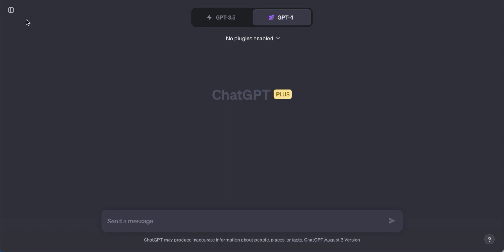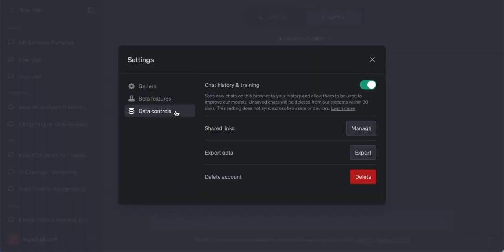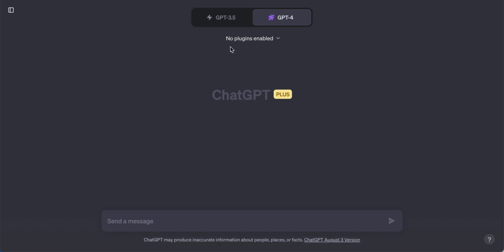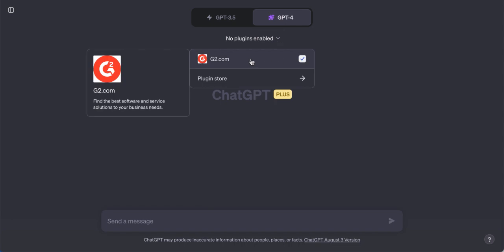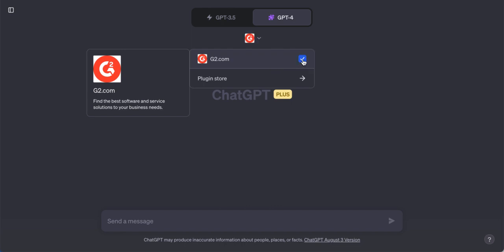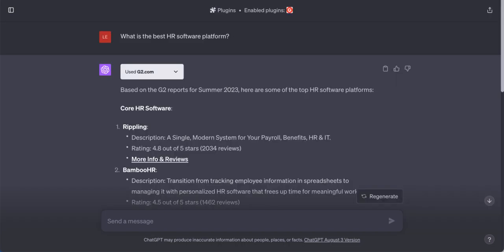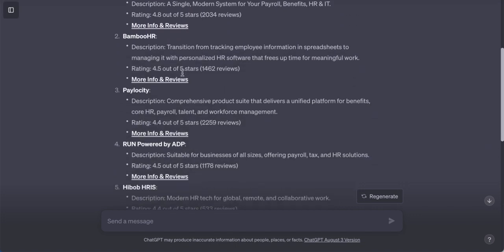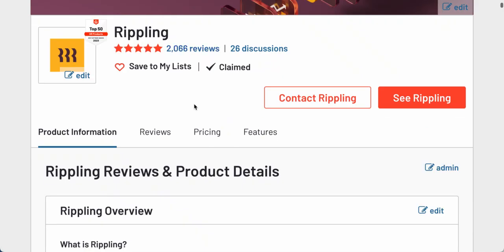How to Use G2's ChatGPT Plugin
Hey there! Did you know that G2 has an official plugin in ChatGPT? In today's video, we show you how to find, enable, and use G2's ChatGPT Plugin on GPT-4.